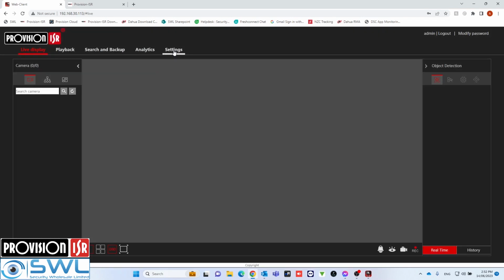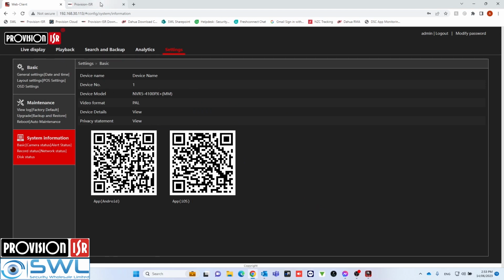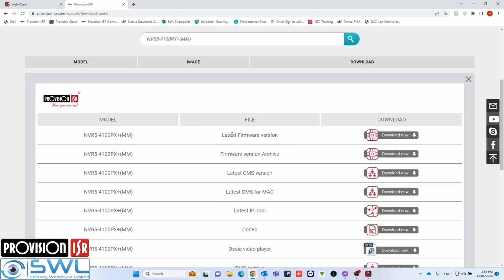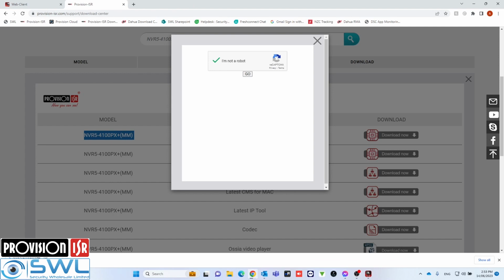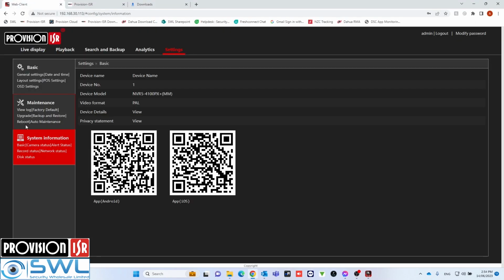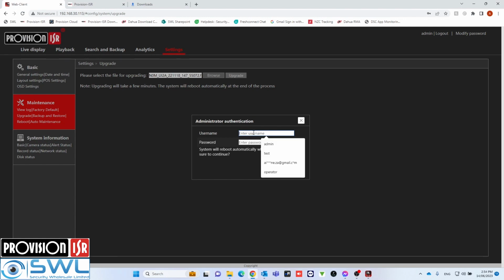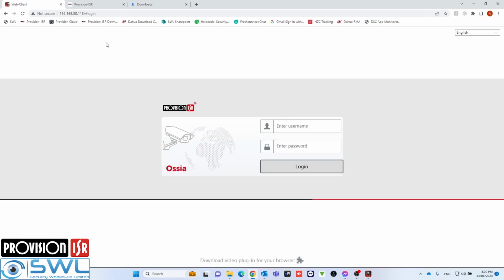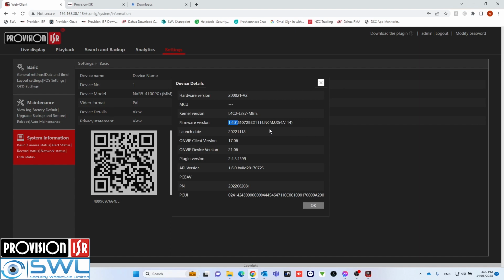How to Upgrade a Provision-ISR NVR via the Webpage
Make sure you are upgrading your NVR and IP CCTV cameras regularly to ensure you are using the latest version, and have access to all the latest features.